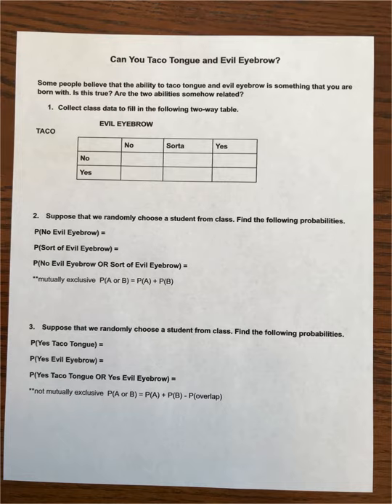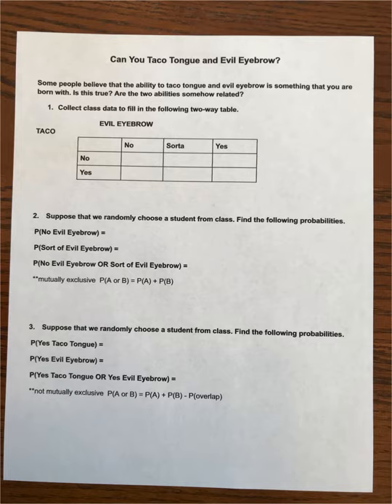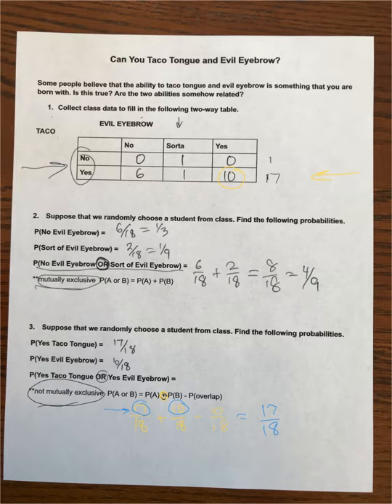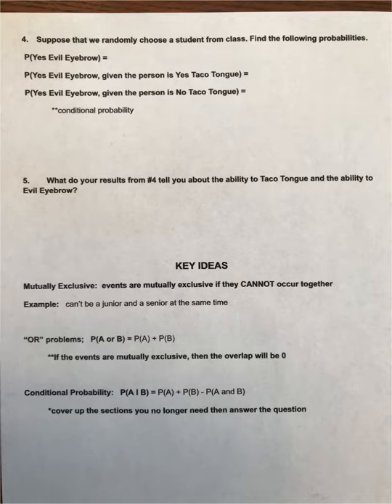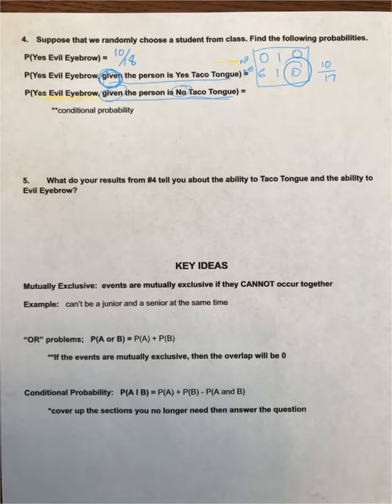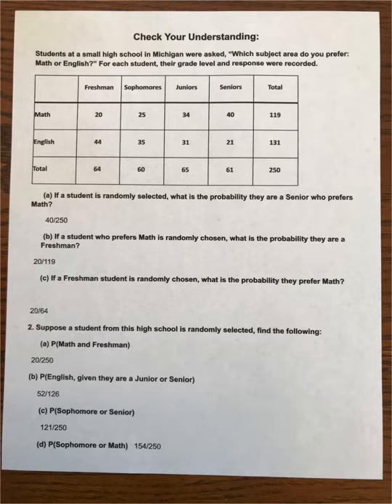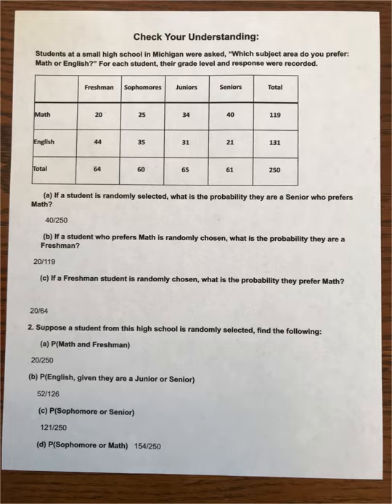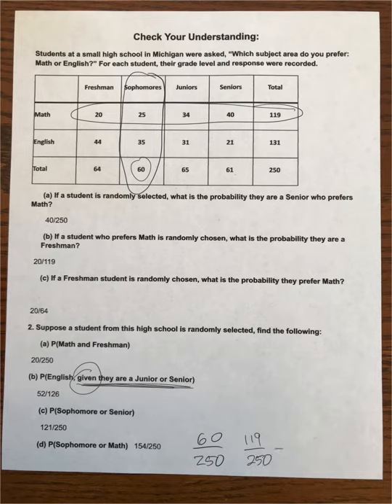1.2 stats geometry notes